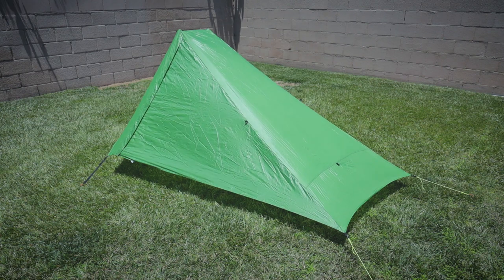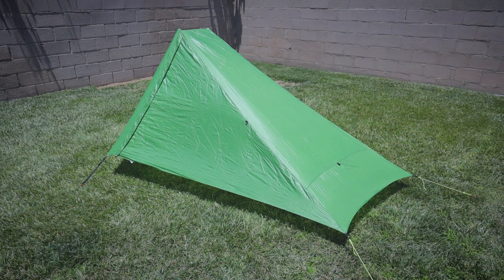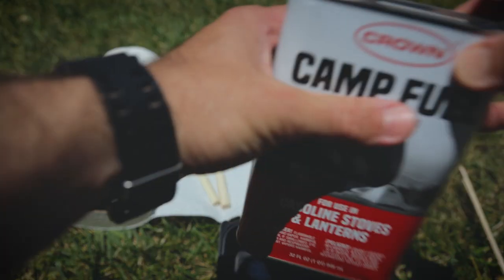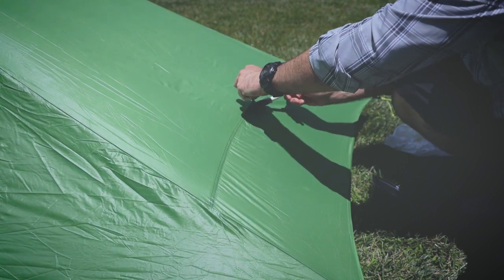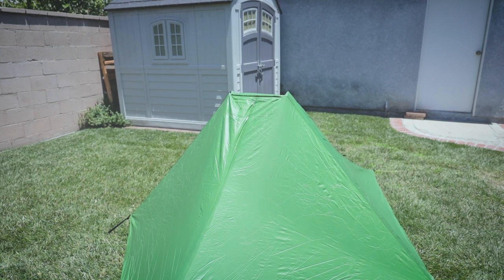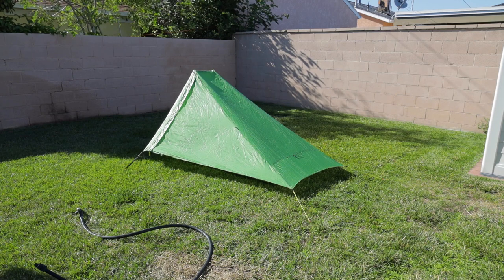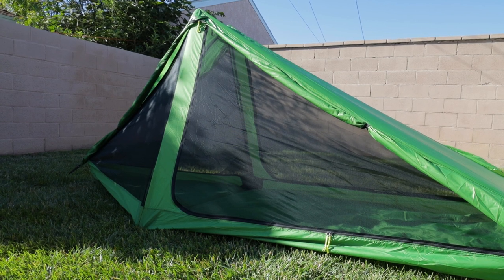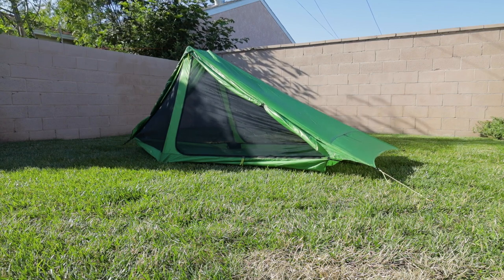Six Moon Designs Skyscape Trekker 2019 Part 4 of 5 | Seam Sealing & Permethrin | Tuba Solo the Hiker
Part 4 of 5 for the Six Moon Designs Skyscape Trekker.

4. Seam Sealing the Skyscape Trekker
5. Adventure Overnight & 8K' & 11.5K'

- Skyscape Trekker
- Carbon Fiber Pole for Skyscape Trekker: (Need 2)